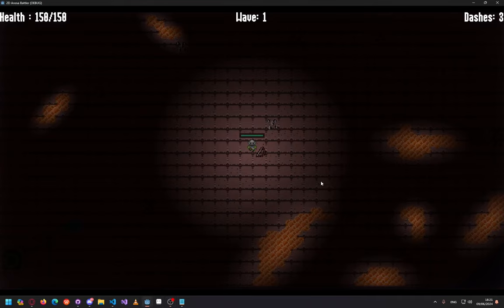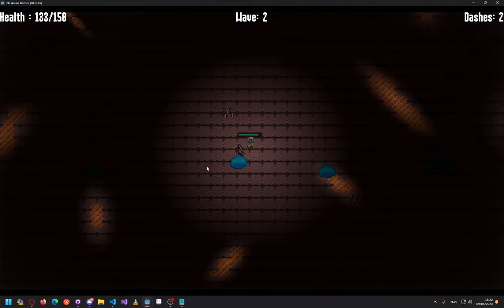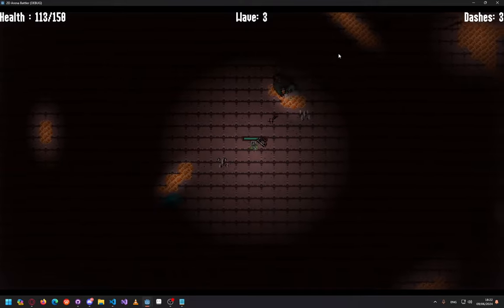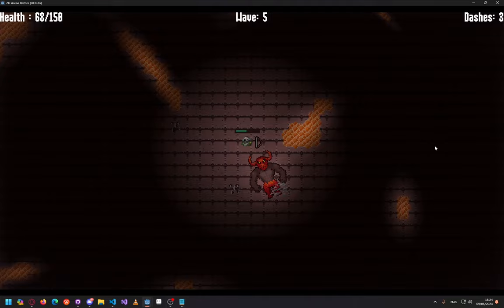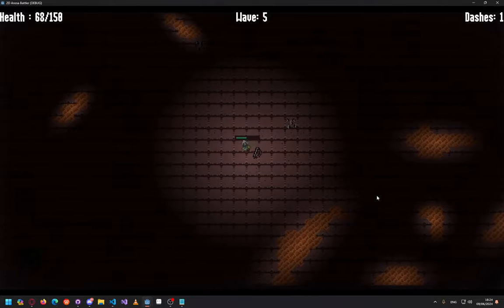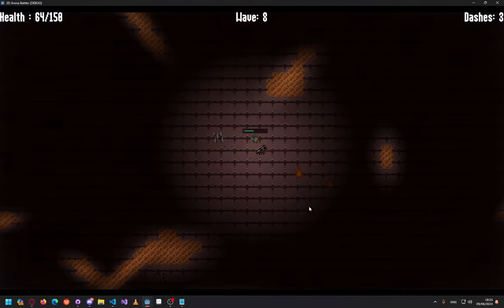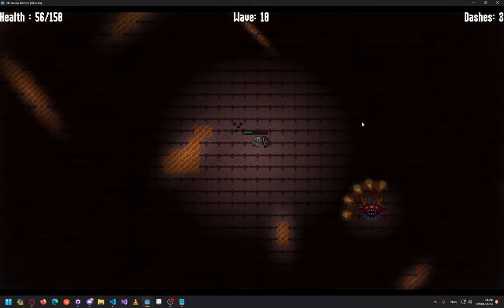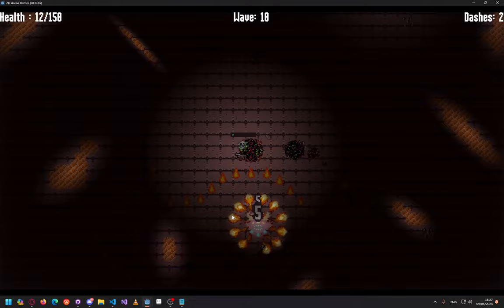Devlog #001 Basic Roguelite Arena Shooter | Godot 4.1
I am so bad at speaking lmao